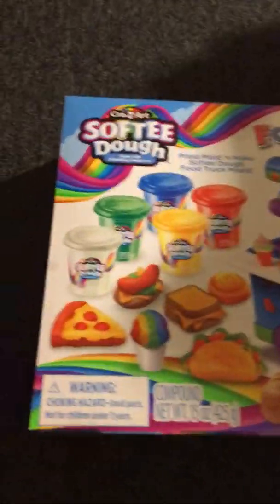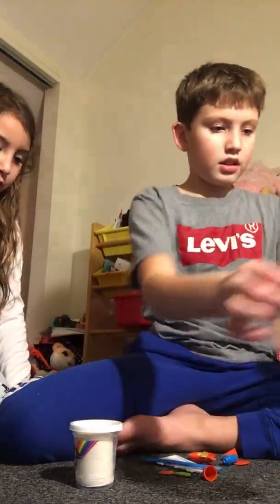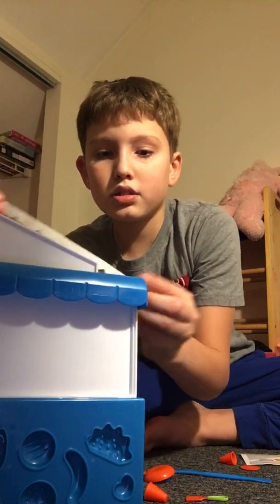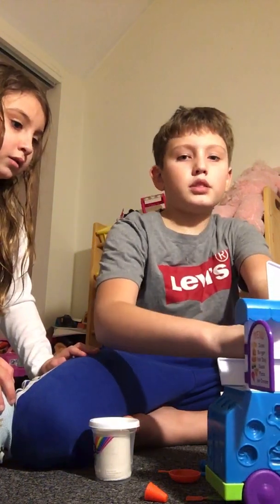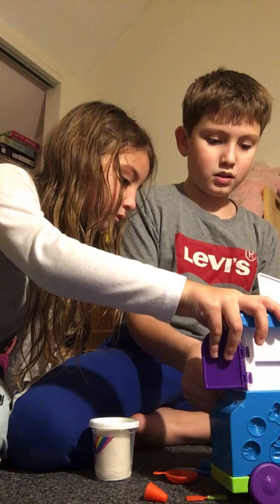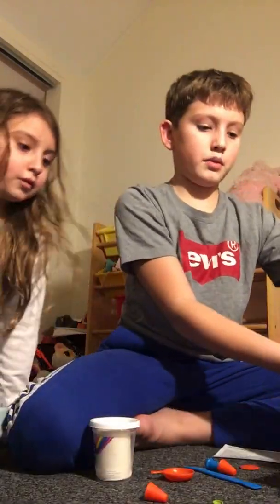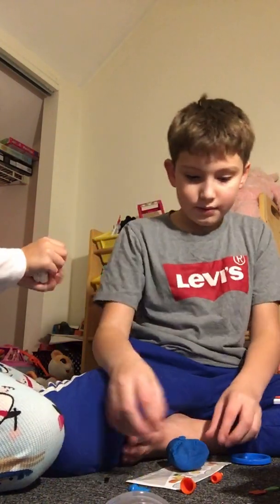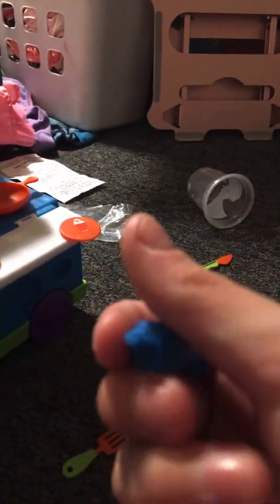Me and my sister food truck